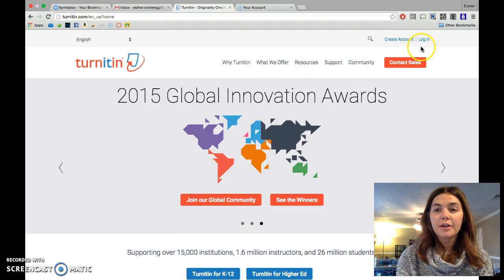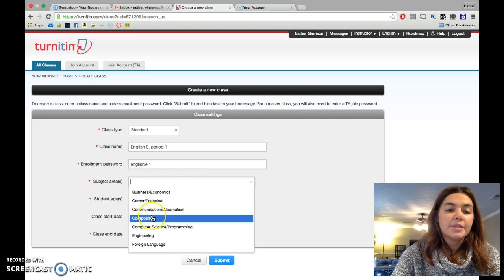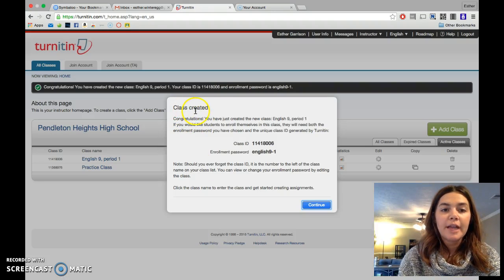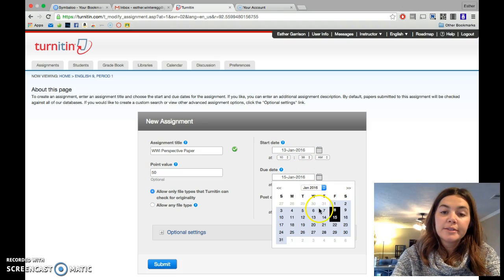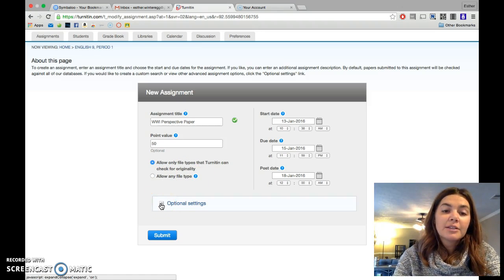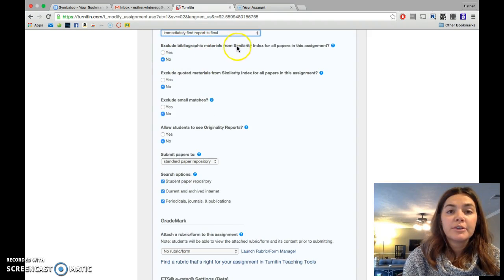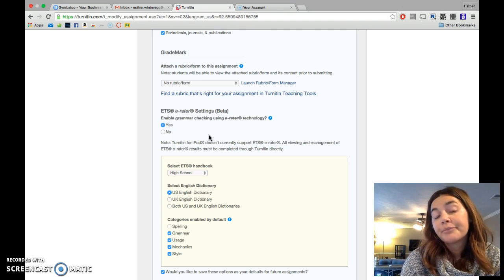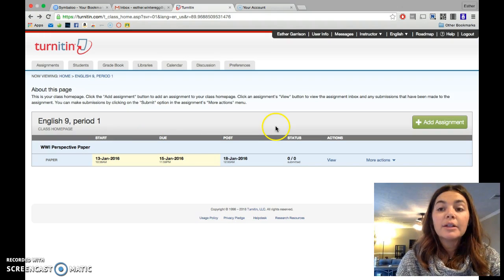Turn-it-in: Creating a class and assignment